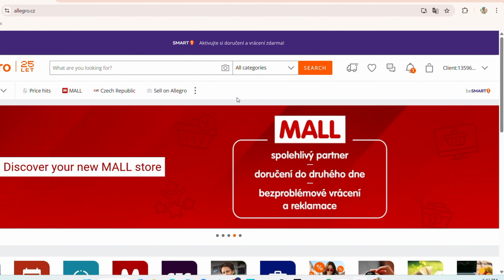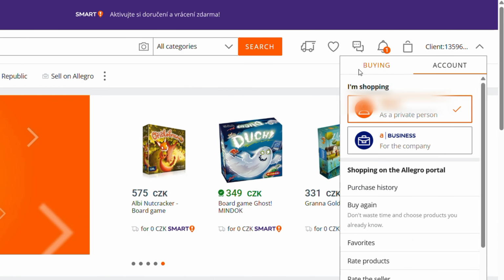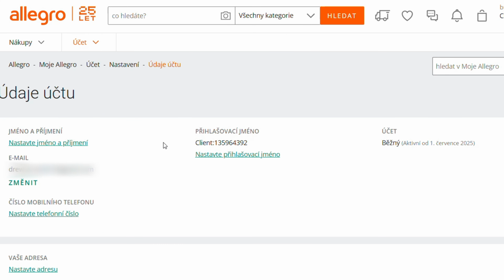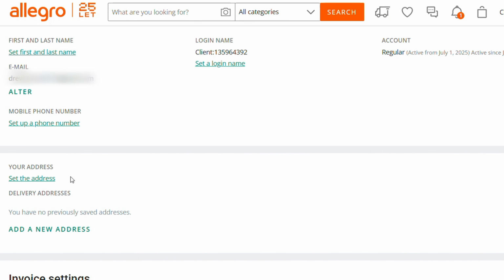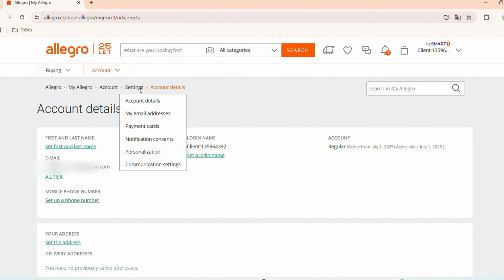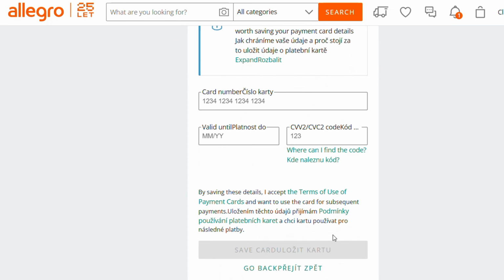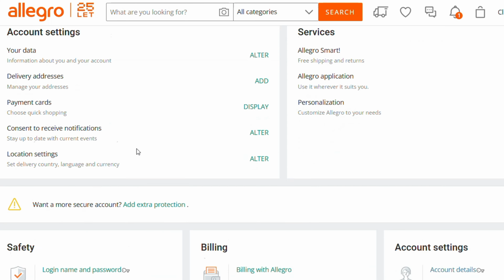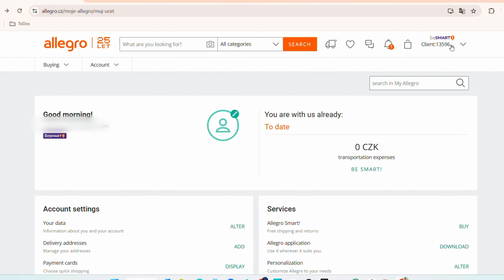How to Add or Update Personal Details on Your Allegro Account (2026 Step-by-Step Guide)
Setting up your Allegro account the right way is key to smooth online shopping in 2026! 🎯 In this quick and easy tutorial, you’ll learn how to add or edit your personal details on Allegro – including your name, email, phone number, and more.

Whether you're creating a new account or updating your existing one, this step-by-step guide will help you:

✅ Update your email or phone number
✅ Adjust language or country settings
✅ Make your Allegro account ready for secure purchases and faster checkouts

This tutorial works on both mobile and desktop!

🛍️ A complete profile ensures better order tracking, fewer errors, and personalized experiences on Allegro. Watch now and get your account ready in just minutes.